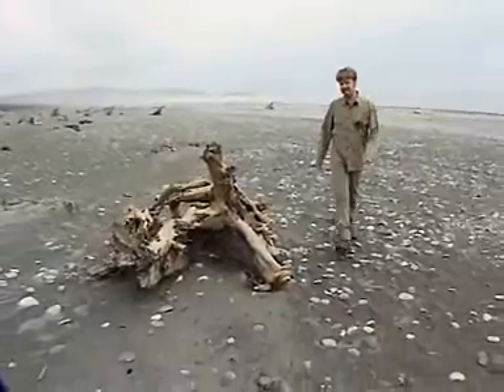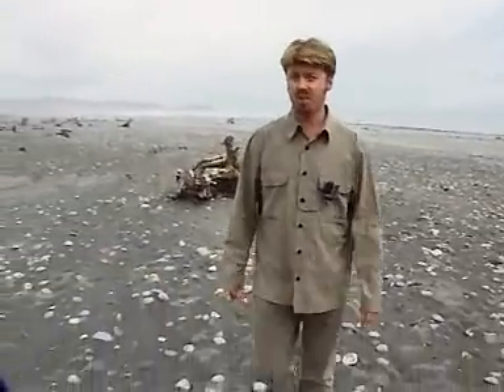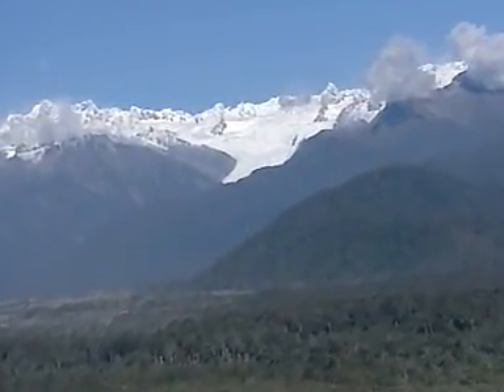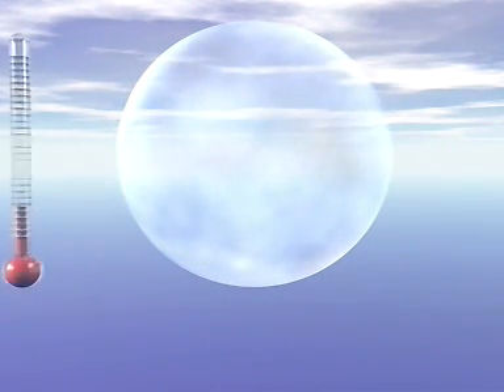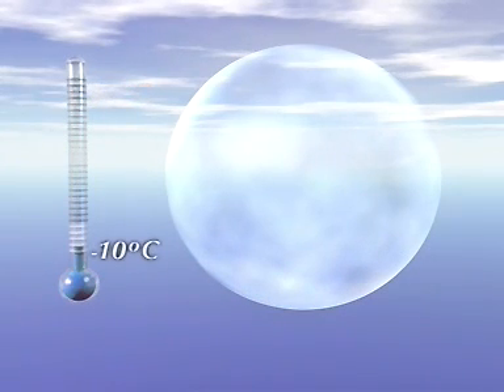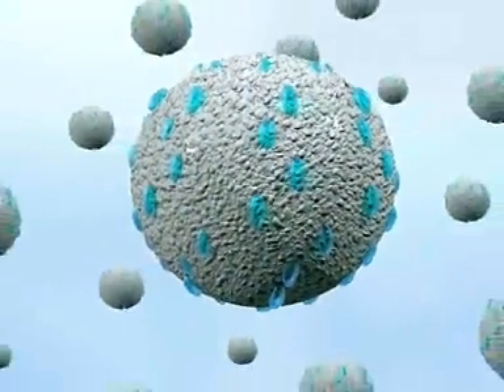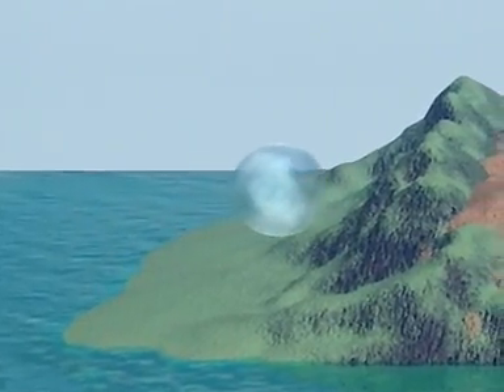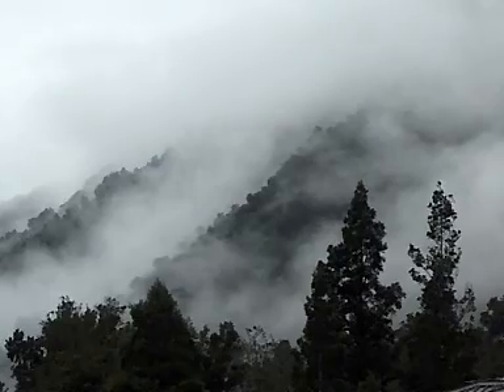Relief rainfall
Relief rainfall on New Zealand's South Island